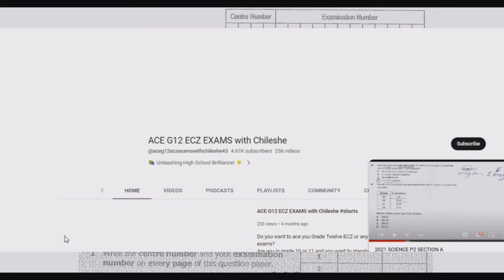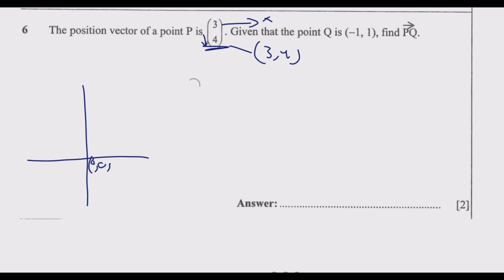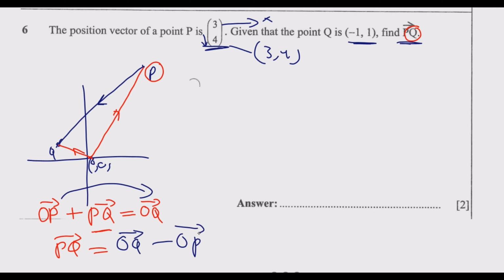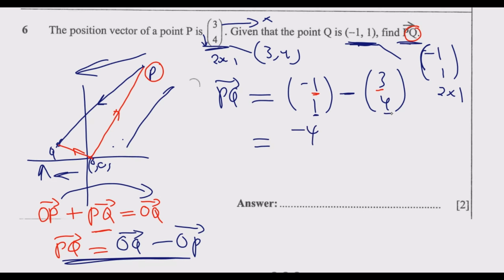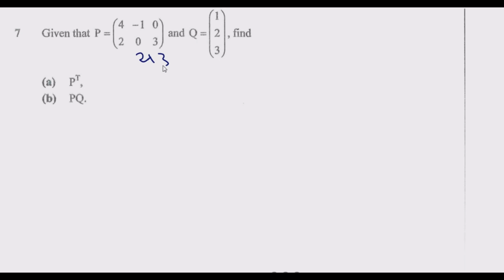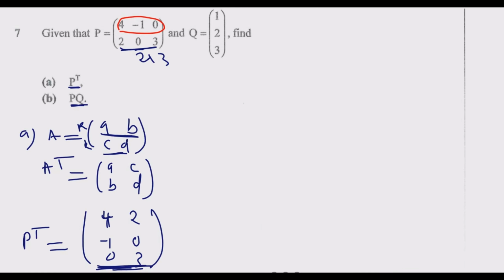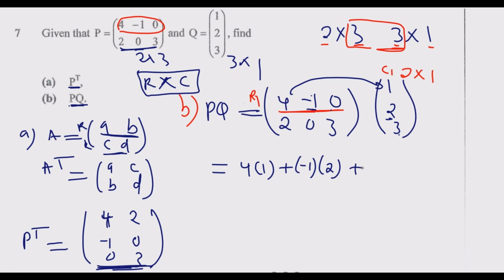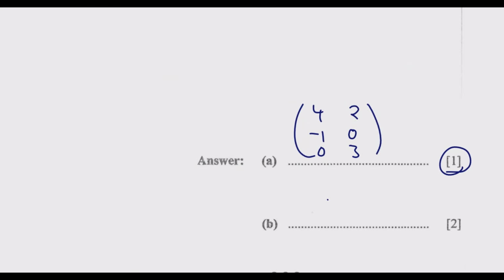2023 MATHEMATICS PAPER 1 SOLUTIONS Q6 and Q7